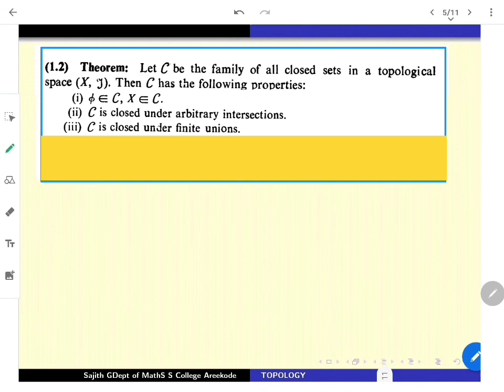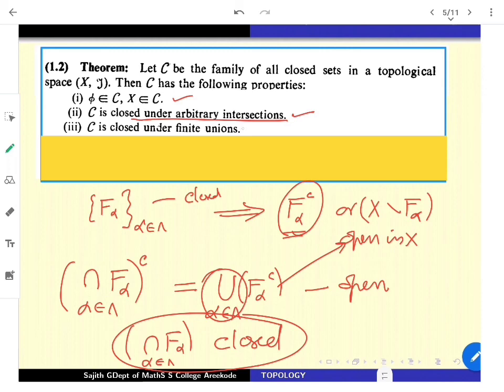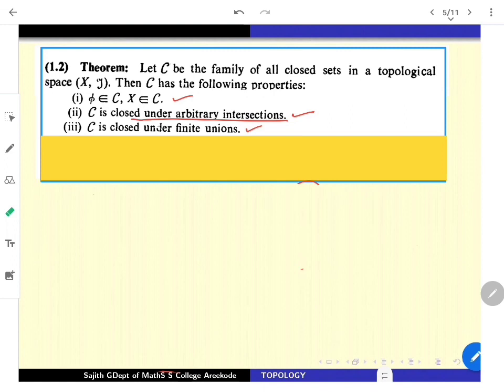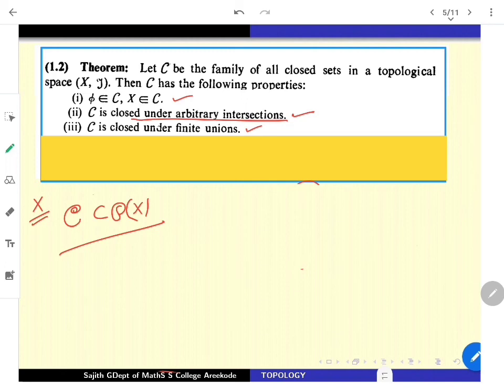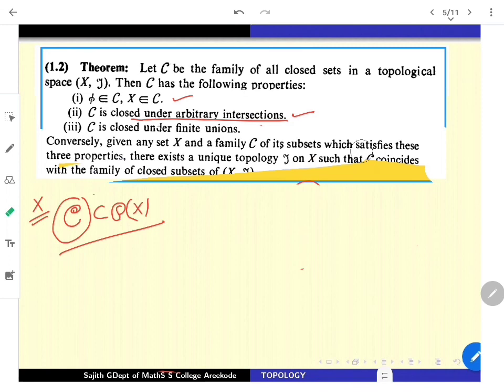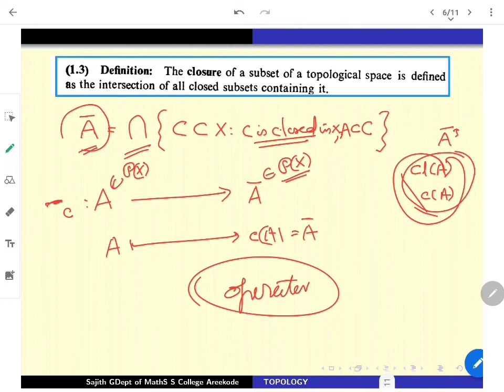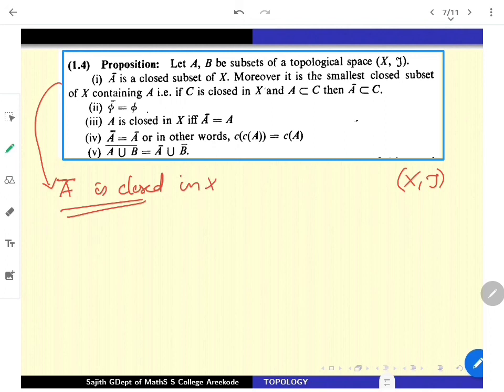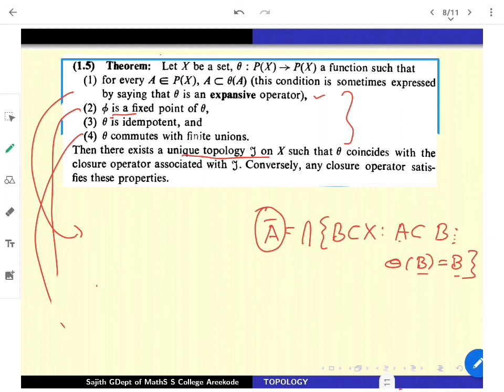Topology- A window through closed sets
This Lecture series on Topology is an initiation to help 2nd Semester MSc Math students of Calicut University and to help them to do the Course on TOPOLOGY. In this lecture we will view Topology from  the notion of closed sets and closure. Also discuss the density.